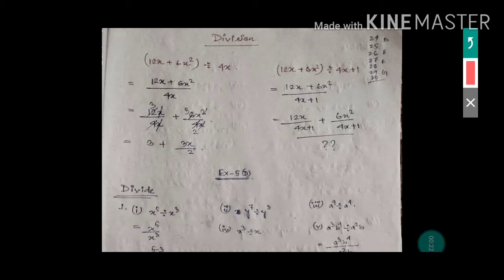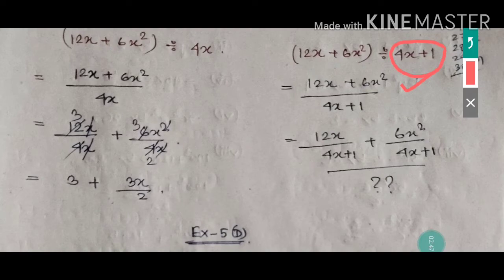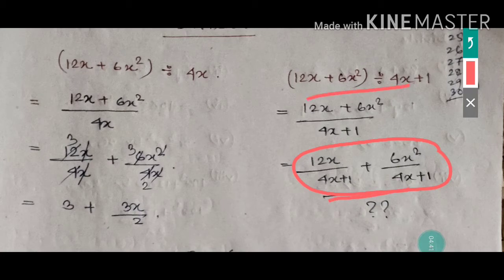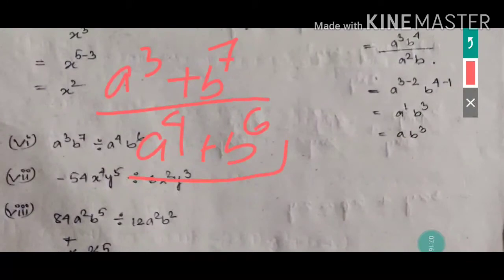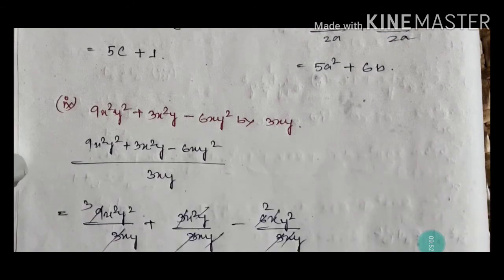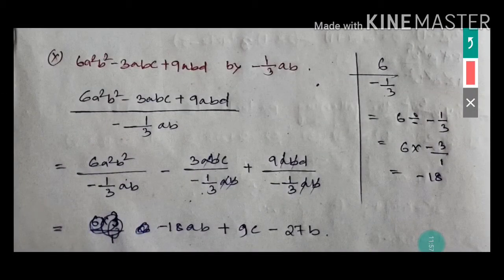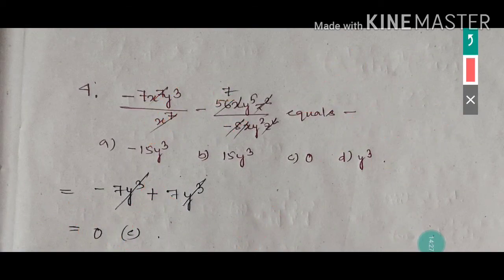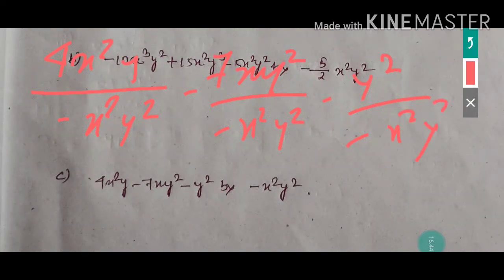Class viii mathematics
Algebraic expressions ex.5 d